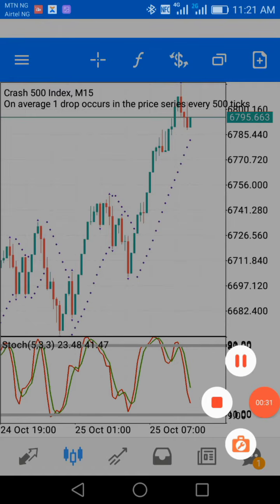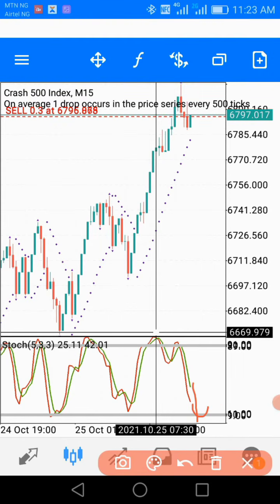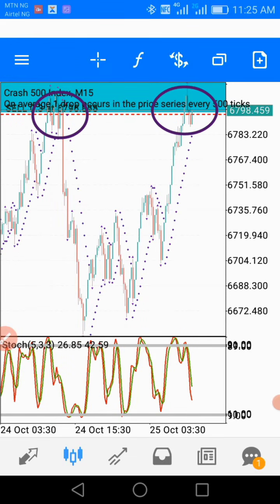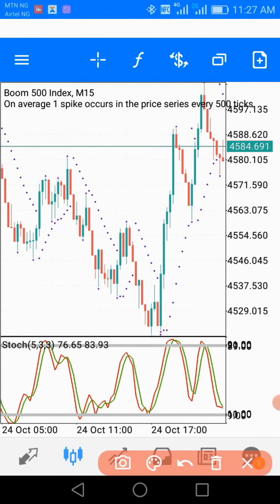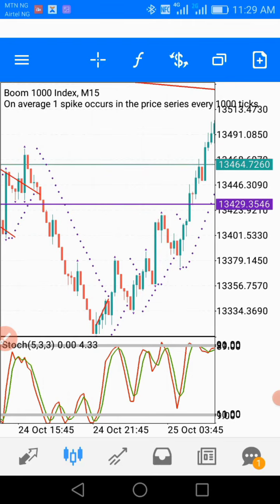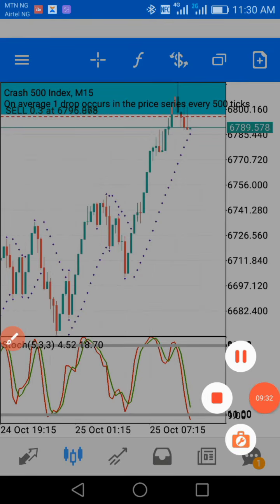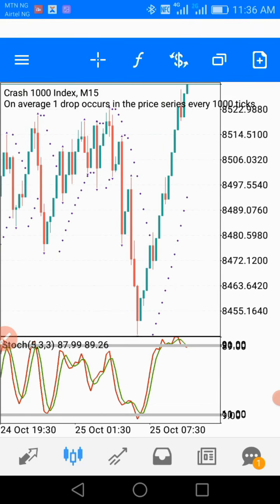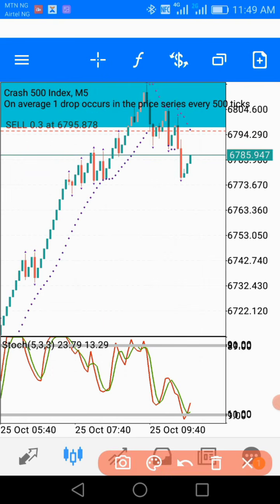❗SPIKES SCOOPER KILLER STRATEGY 🔥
This is a powerful spike scooper killer strategy for catching spikes on boom and crash.
It's very simple and straightforward yet very powerful.